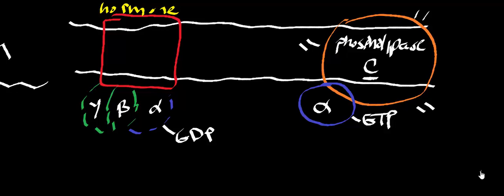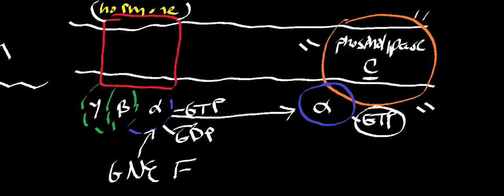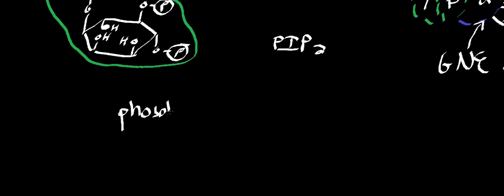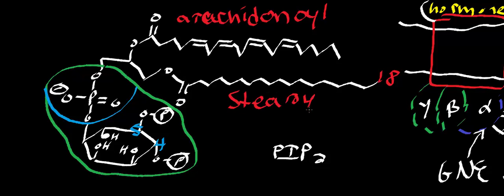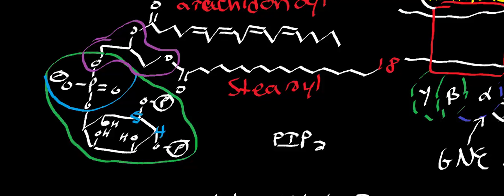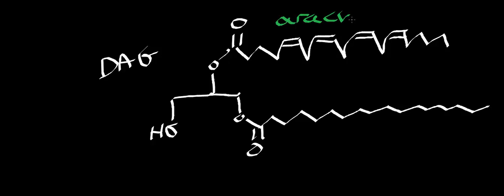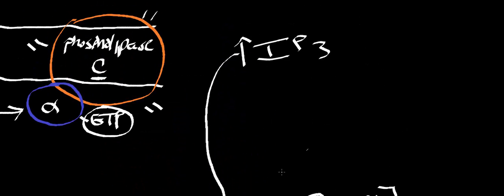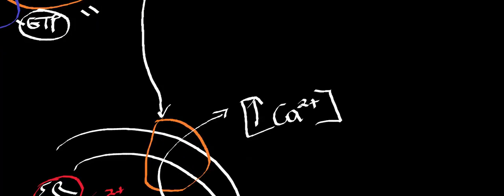Biosignaling | Phospholipase C, IP3, DAG, & Ca2+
Welcome to Catalyst University! I am Kevin Tokoph, PT, DPT, and this is one of my earlier biochemistry videos where we discuss the use of phospholipase C, IP3, DAG, and Ca2+ in biosignaling cascades.